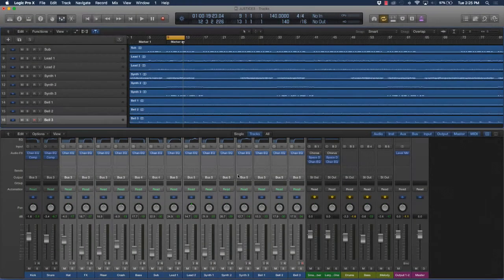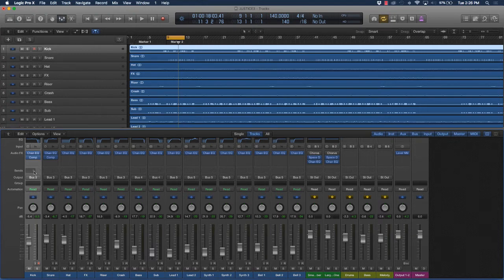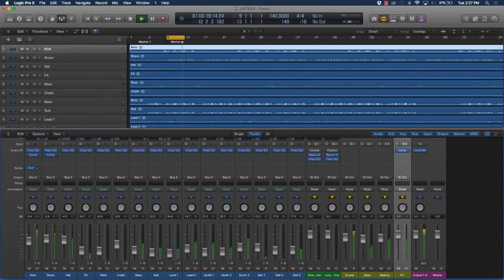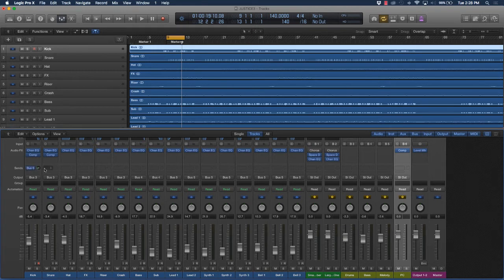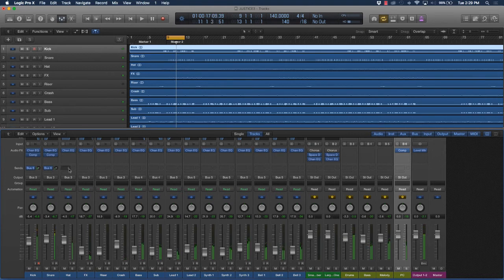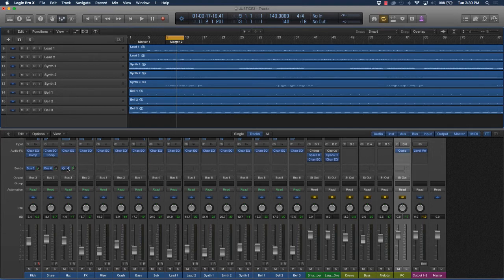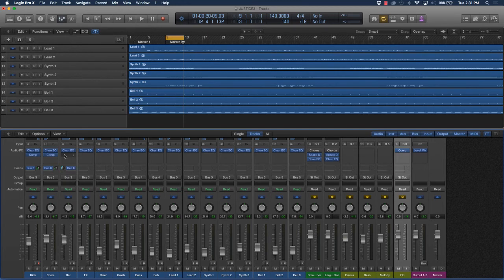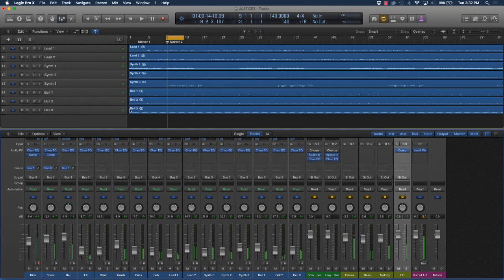Logic Pro X Tutorial: Parallel Compression